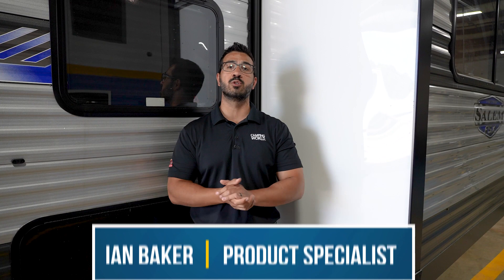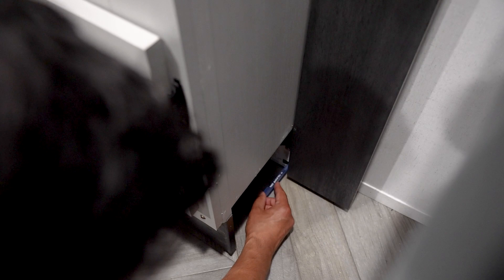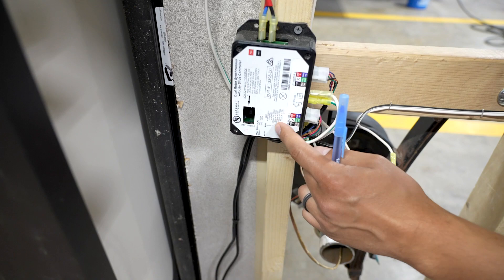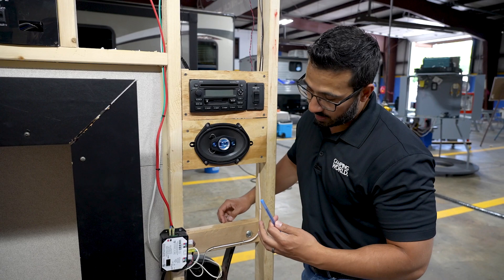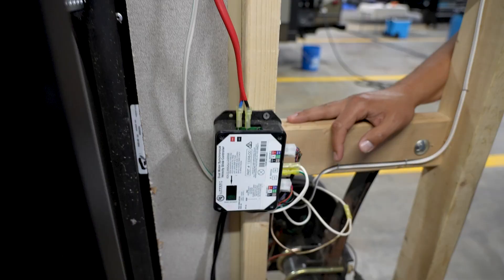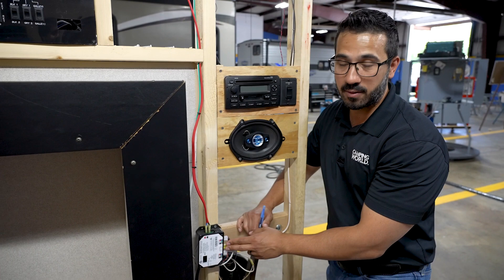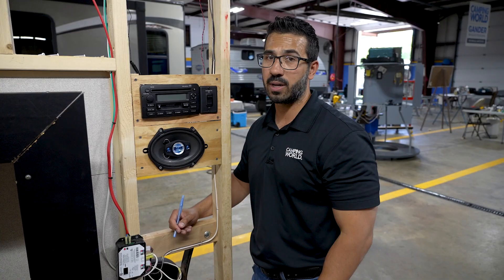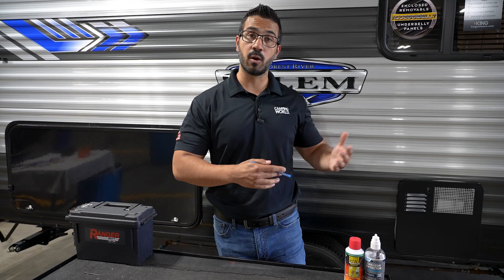RV Troubleshooting: Fix Your Schwintek (Worm Gear) Slide Error NOW!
In this quick video, Ian Baker shows you how to get your worm gear moving if it is stuck.  Hopefully this can get you back on the road and on your way to a Camping World Service Center near you!